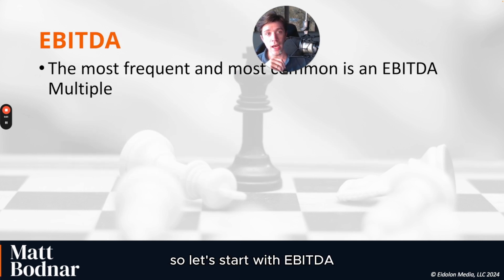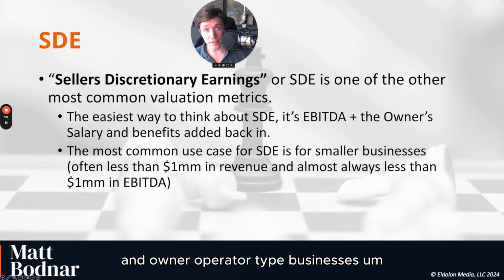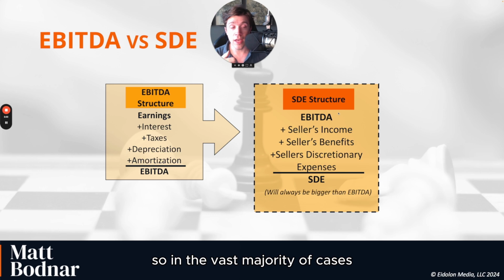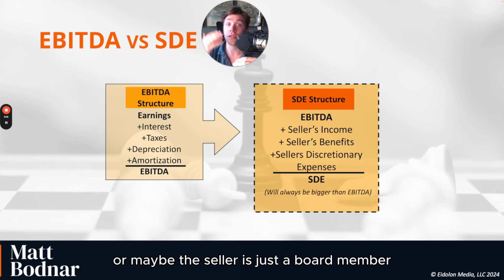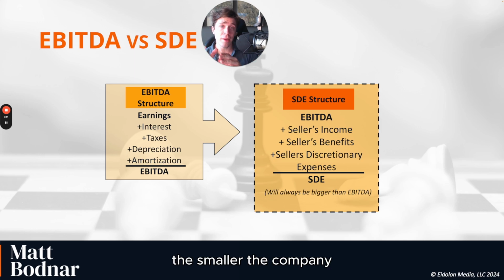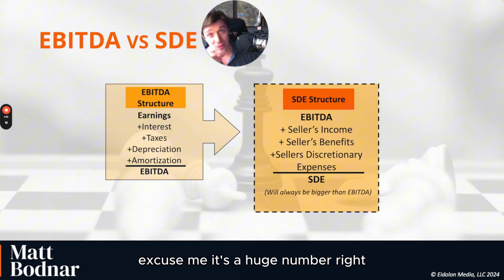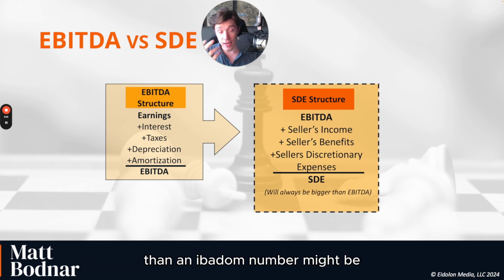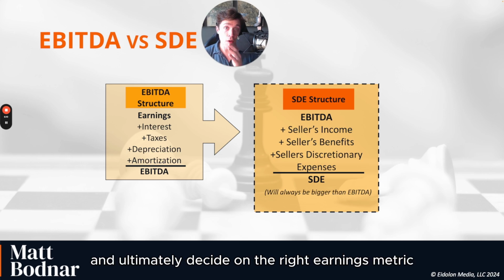Unlocking Profit Potential: The Real Difference Between EBITDA and SDE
Discover the key differences between EBITDA and SDE and how they impact business profitability and valuation. Unlock insights to maximize profit potential in your acquisition strategy

► ABOUT ME
I am the Founder and Managing Partner of Eidolon Capital and the major investor and Chairman of Ozark River Manufacturing, Fresh Technology, Inc, Highland Industrial Staffing, and Tennessee Rack. I am also a Managing Partner at my family office Bodnar Investment Group.

In 2018 I was named to Forbes “30 Under 30” and I am currently a partner in multiple Inc “Fastest Growing Companies in America” including Fresh Technology, Inc and Tazikis, Inc.

Eidolon Capital’s investments include businesses in software, manufacturing, industrial distribution, information technology, staffing, consumer products, real estate, and medical equipment. Eidolon focuses on lower middle market acquisitions ($2mm-$10mm in EBITDA) and is industry agnostic but specializing in control acquisitions in services, technology, distribution, and manufacturing.